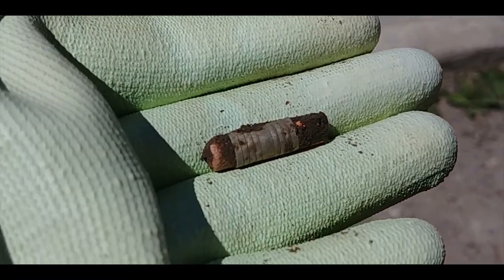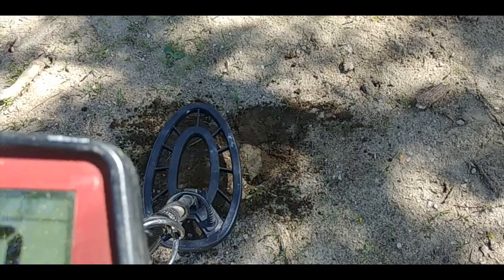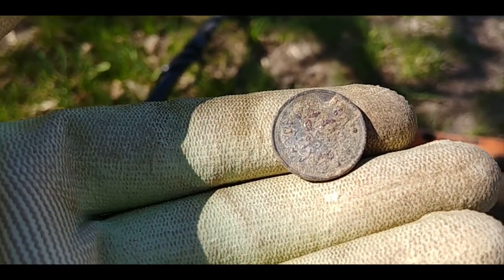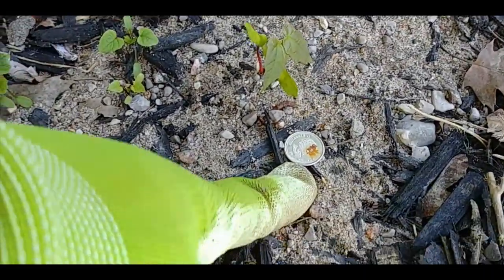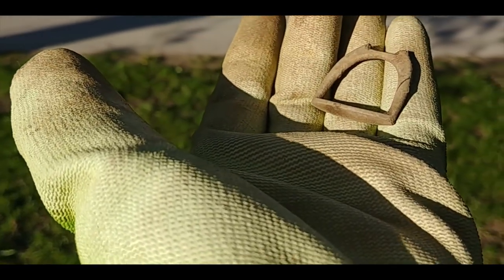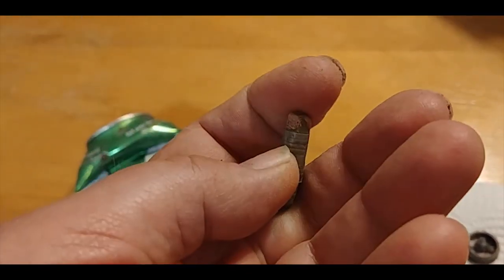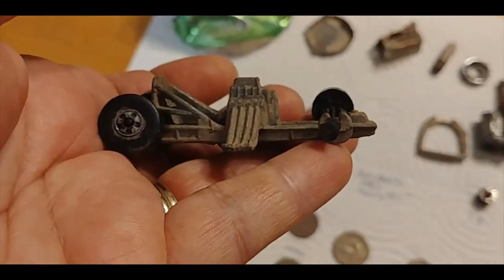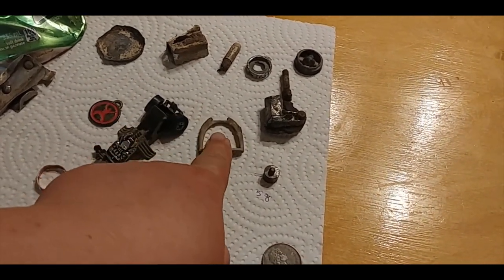Antie's Adventure Assortment Episode 31 My Friend's School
Hunting the school where my best friend spent her childhood, I find coins, relics, and a bucket list item in microcosm!